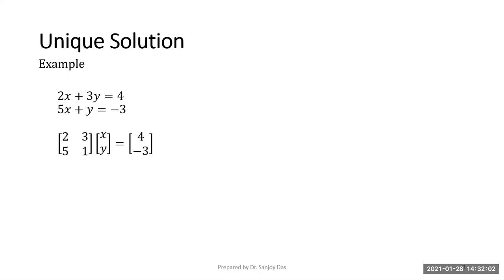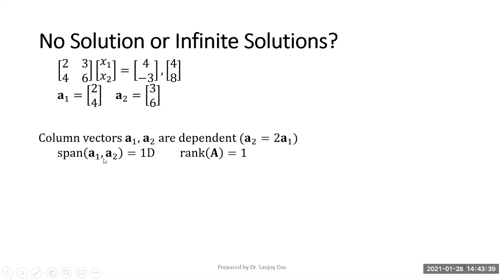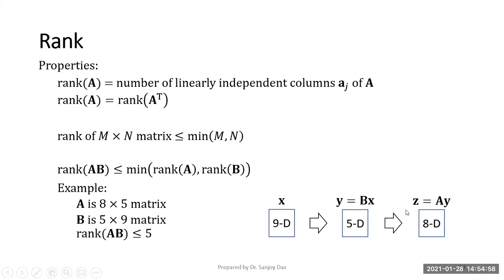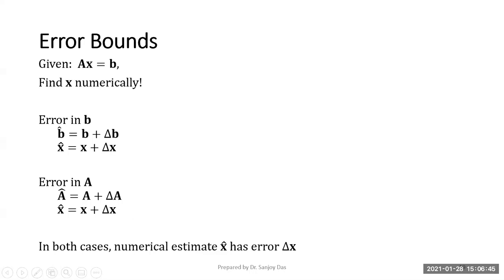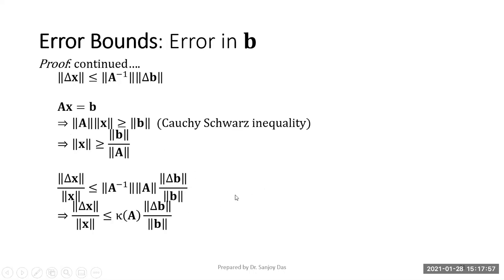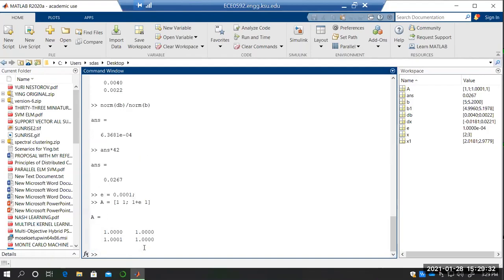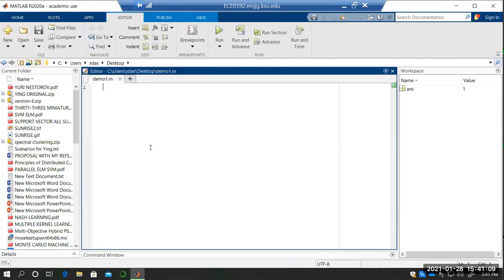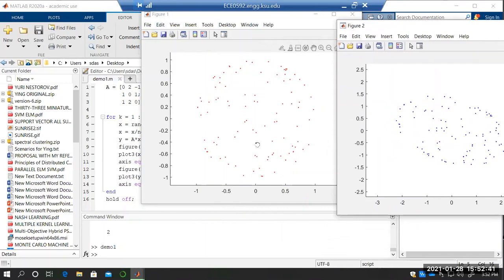ECE840 Lec O2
Linear Systems, Condition Numbers & Error Bounds